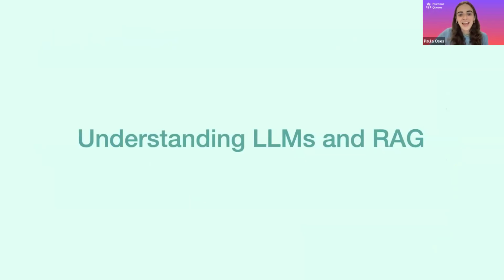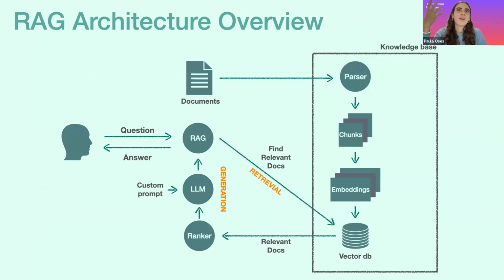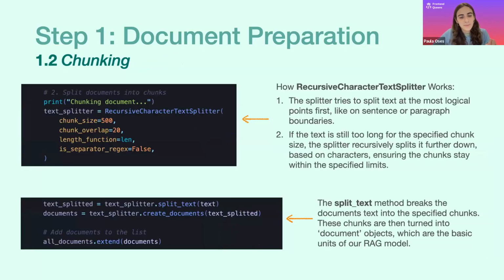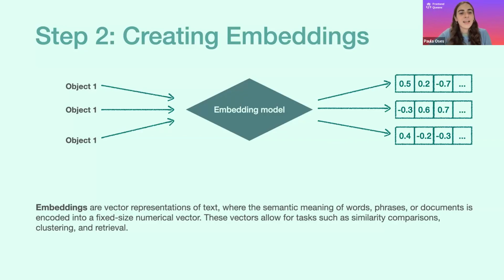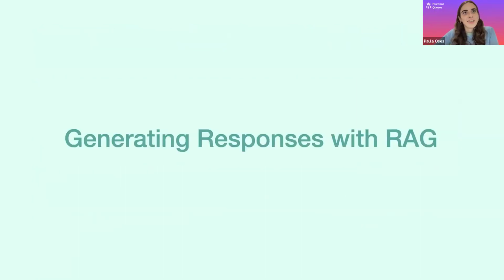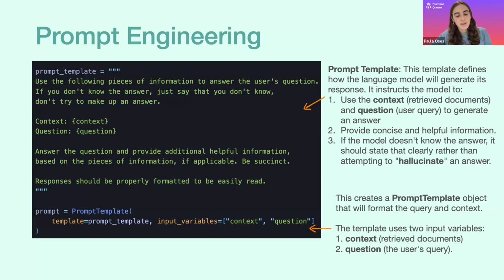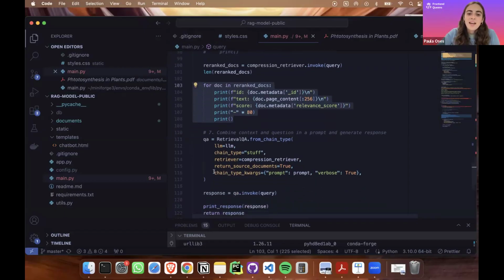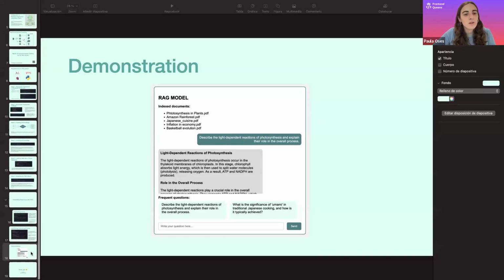Exploring LLMs and GenAI: A Hands-On Guide to Building Your Own RAG Model for Document Interaction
🎙️ Speaker: Paula Osés
📣 Moderated by Kaleigh Scruggs, Violina Popova and Mariya Harizanova

✨ Topic: Exploring LLMs and GenAI: A Hands-On Guide to Building Your Own RAG Model for Document Interaction

In this session Paula Osés, an AI Engineer specialized in Computer Vision and now venturing into Generative AI, will guide us through the exciting world of Retrieval Augmented Generation (RAG) with Large Language Models (LLMs).

🔑 Key Takeaways:
• Dive into the fundamentals of LLMs and RAG.
• Learn how to use RAG models for dynamic interaction with your own documents.
• Get hands-on with practical implementation techniques.

About the speaker:
⭐️ Paula Osés is passionate about Artificial Intelligence, with a focus on Deep Learning, Computer Vision, and Generative AI. Her journey has been driven by a desire to develop innovative solutions that make a real-world impact, from early disease detection to advancing Large Language Models.